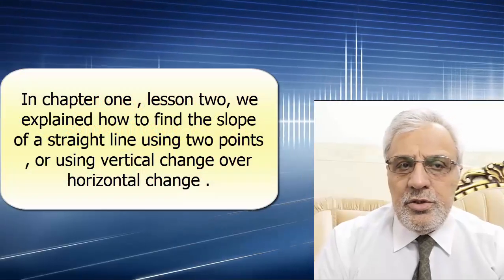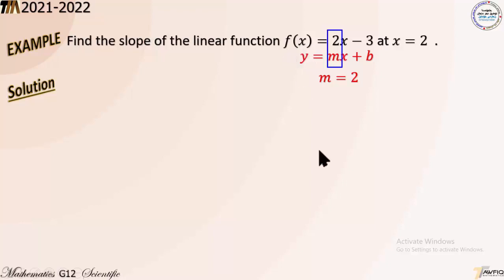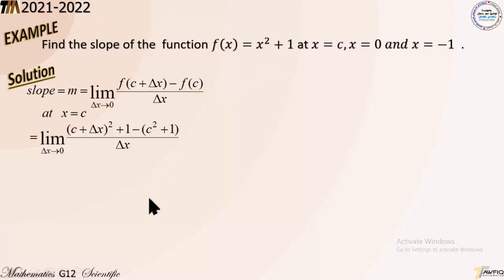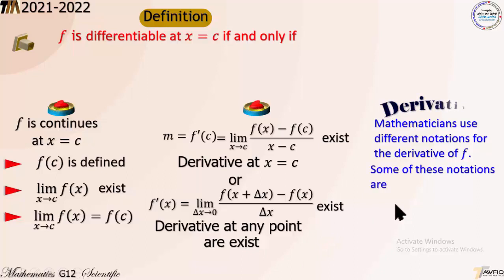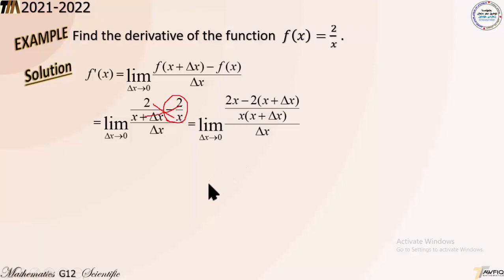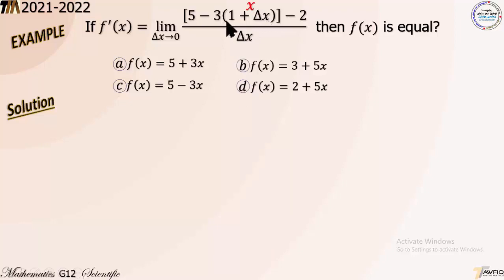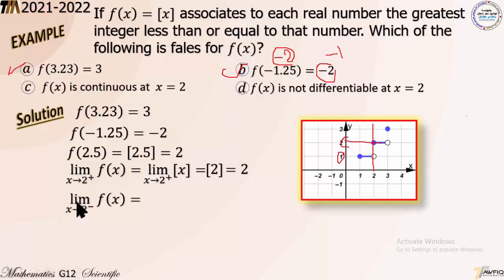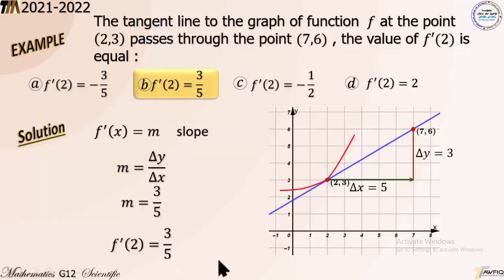26) Differentiation and slop of tangent Line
Chapter three Lesson one
here download EXERCISES